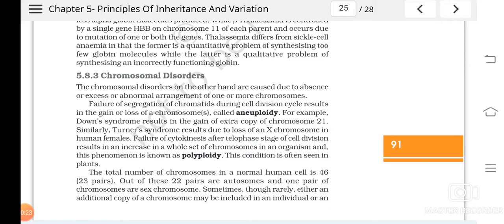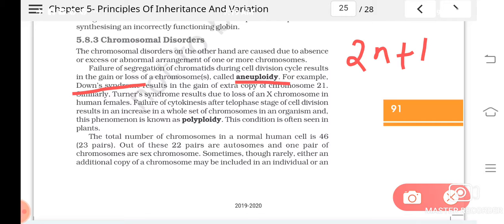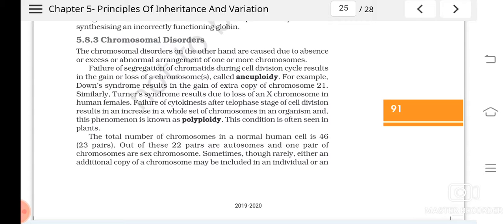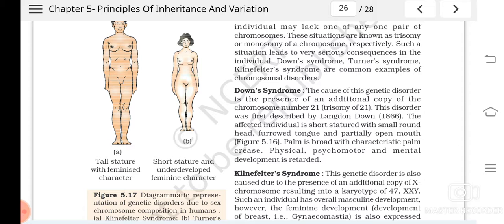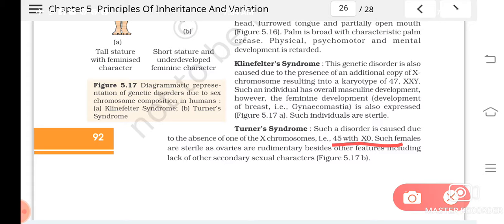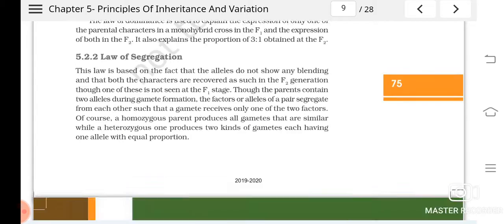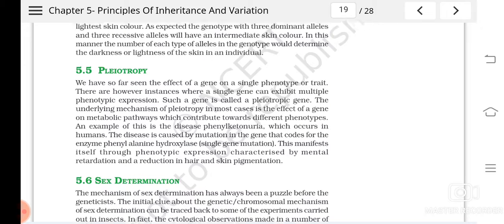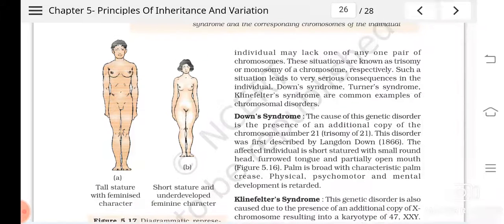12 bio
Master Recorder